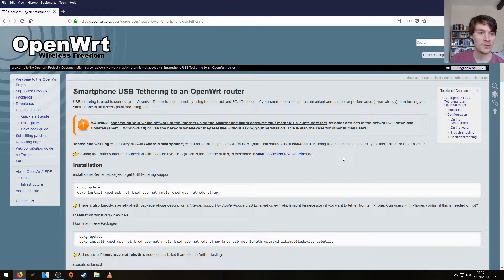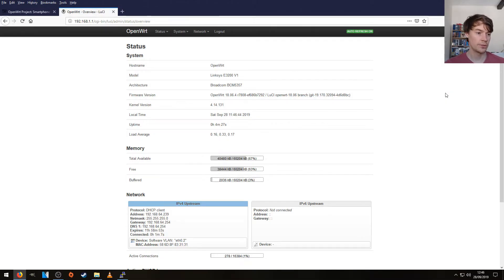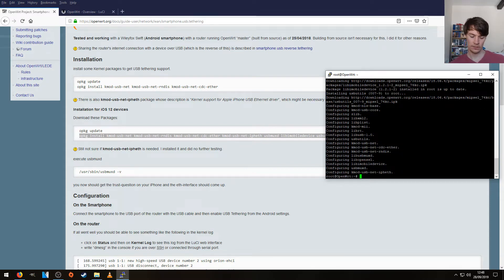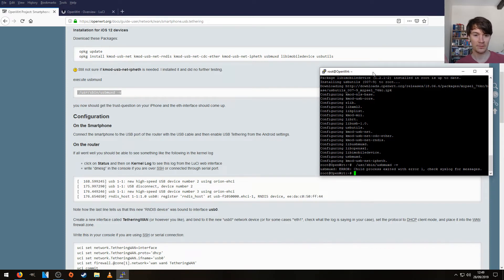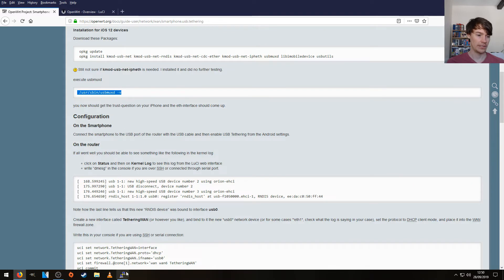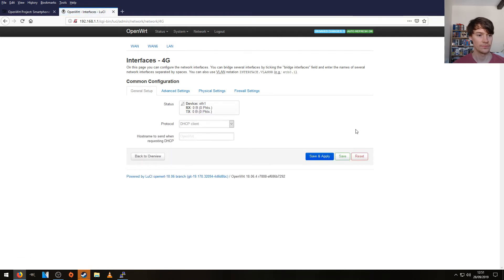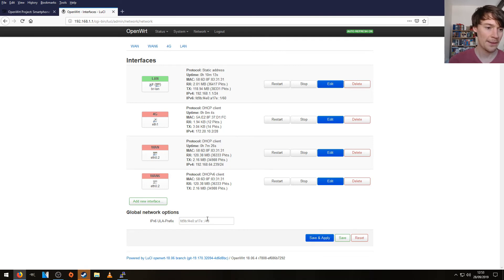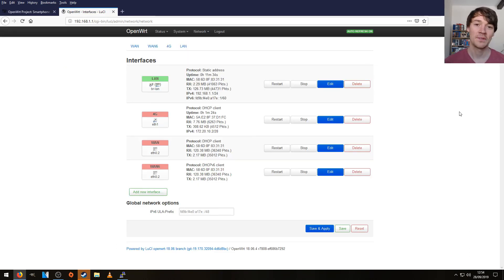OpenWrt - 4G LTE Smartphone | USB Tether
OpenWrt 4G LTE - In this video I show you how I got an iPhone's 4G connection working with OpenWrt.

Hardware / Software

Linksys E3200 / OpenWrt 18.06.4
iPhone SE / iOS 12.4.2

Commands;

opkg update

opkg install kmod-usb-net kmod-usb-net-rndis kmod-usb-net-cdc-ether kmod-usb-net-ipheth usbmuxd libimobiledevice usbutils

opkg install kmod-usb2